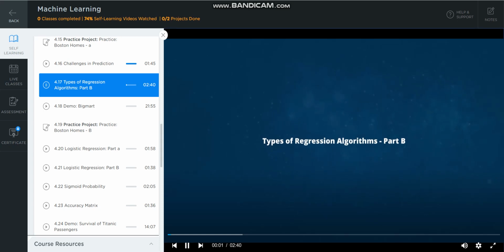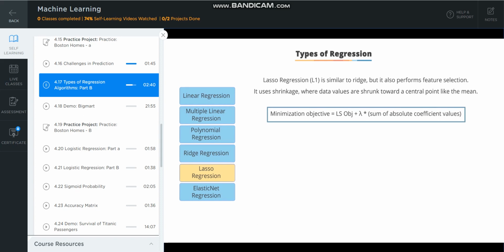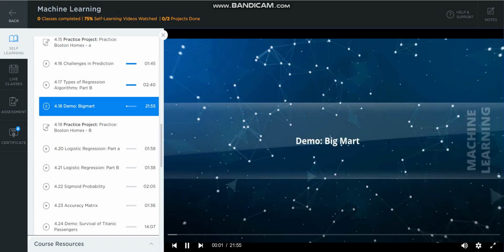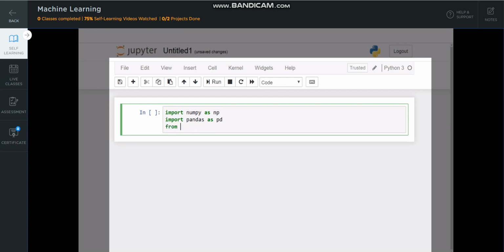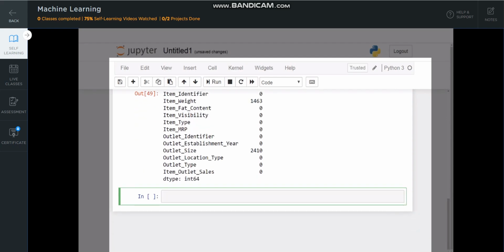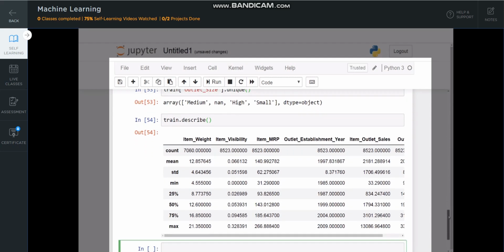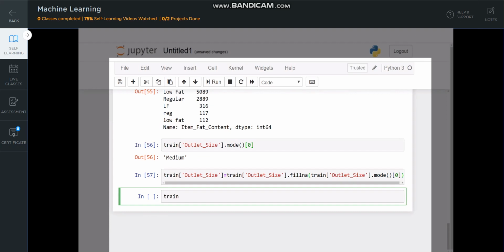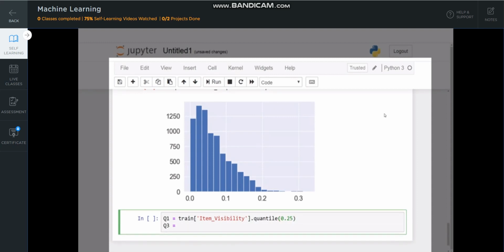Supervised Learning 5